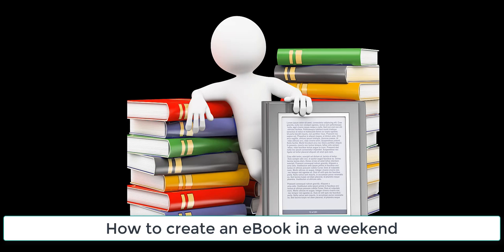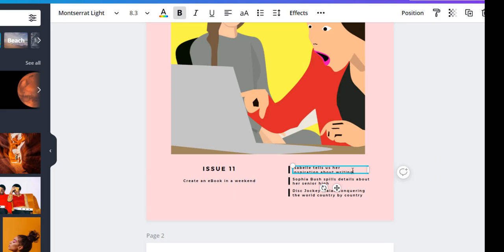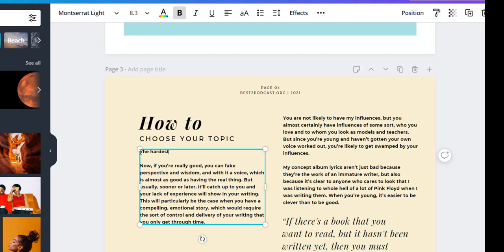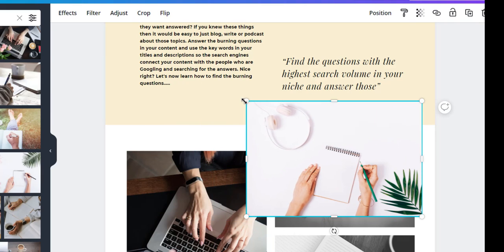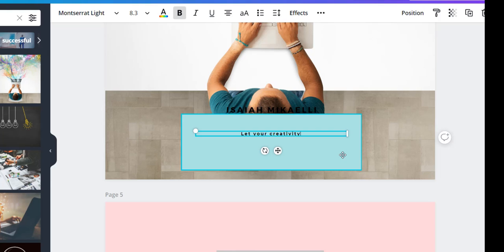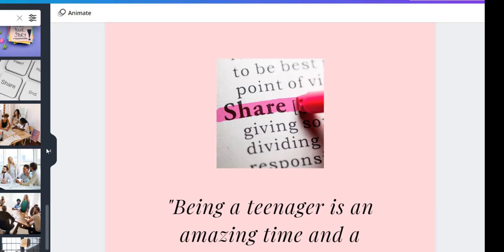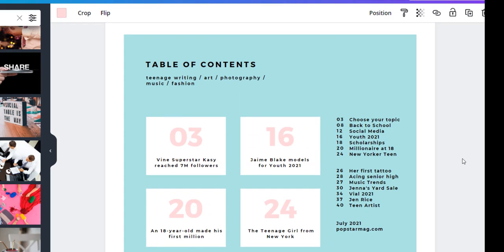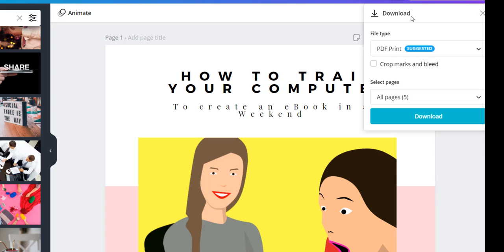How to create a great eBook for free! With Me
In this tutorial we walk through how to quickly create an eBook with nice design aesthetic and professional layout. The process is so simple you could create an eBook in a weekend to help you quickly and professionally create your digital products to use as freebies or to sell as part of your content passive income strategy.

Best2Podcast: We are made by women for women (and those who identify and relate). We talk about everything with a fun and informative attitude. If you have a few minutes and need some girl talk. Come joins us!